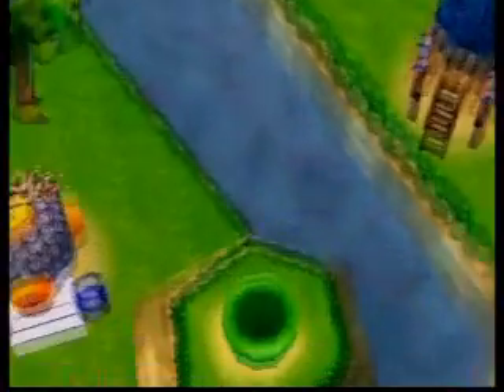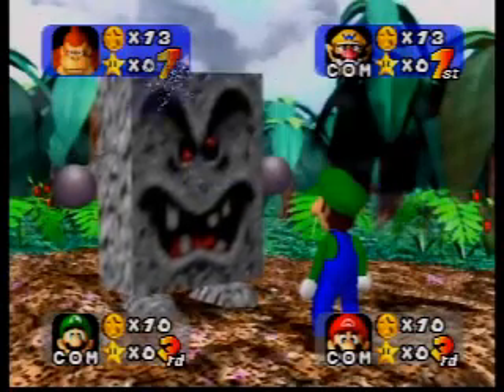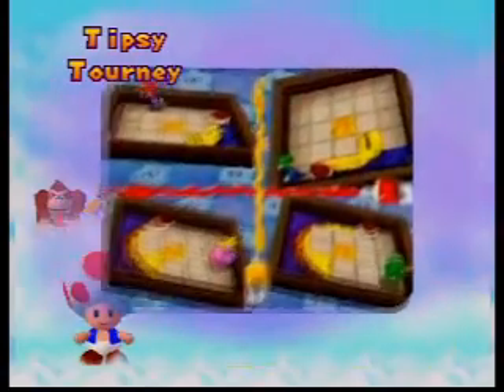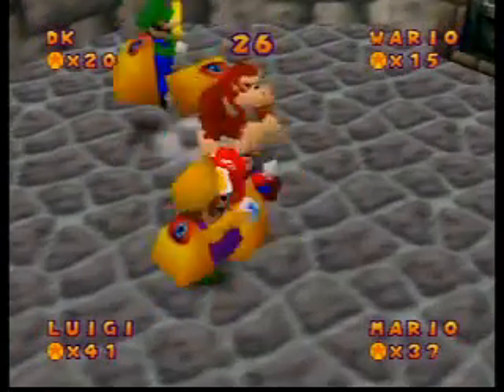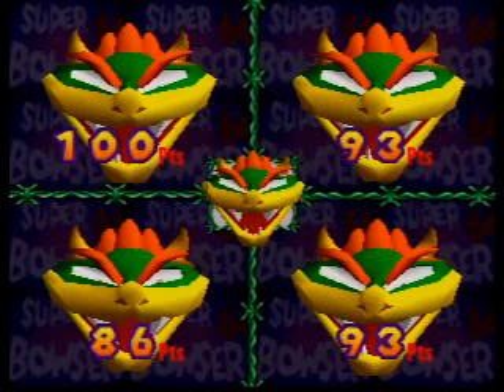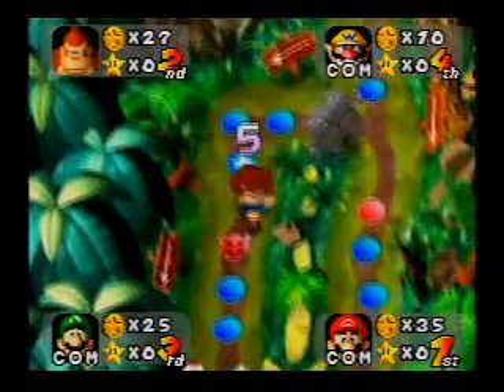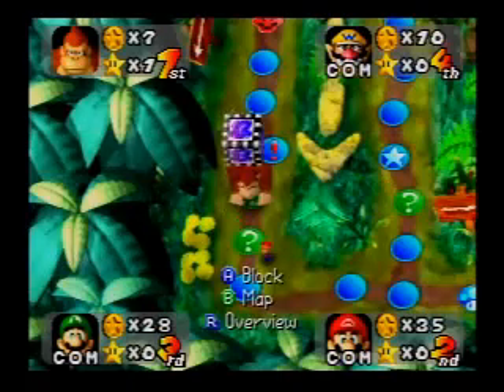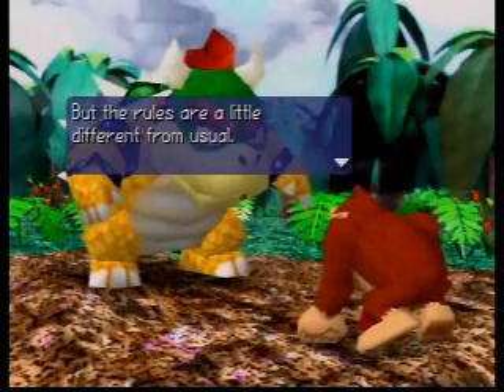Let's Play - Mario Party 1 - DK's Jungle Adventure Part 1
This has been delayed but now I'll be posting multiple videos today on this board, DK's Jungle Adventure.  The characters in this video include:

DK (Me)
Wario (Easy CPU)
Mario (Normal CPU)
Luigi (Hard CPU)

The hard computer sure wants redemption on this board ... can I beat them for the second time?  Plus, why this video is so late.